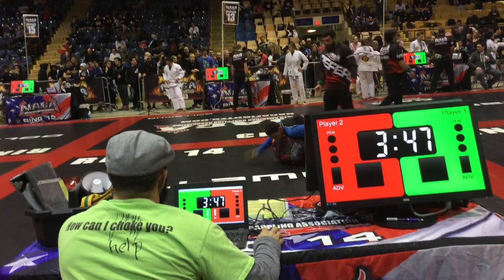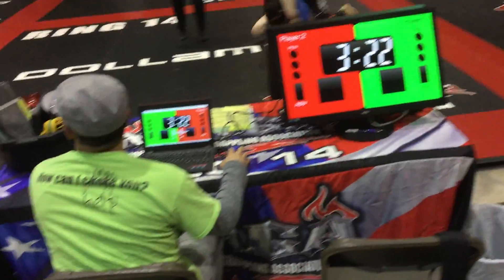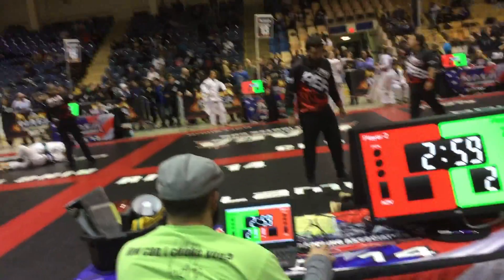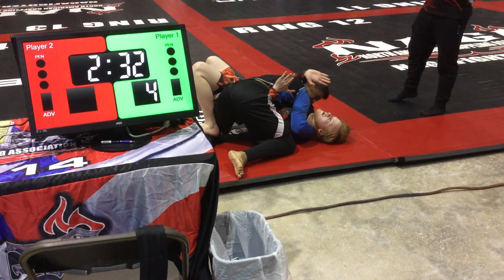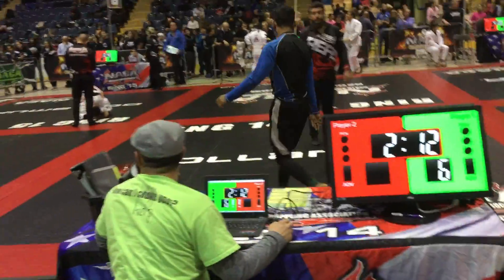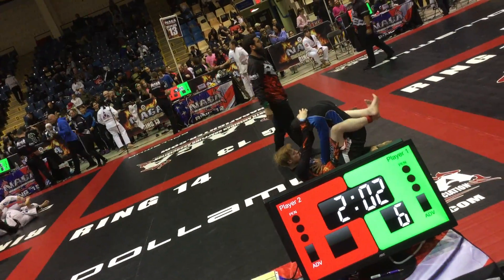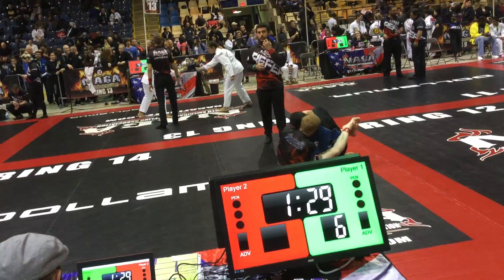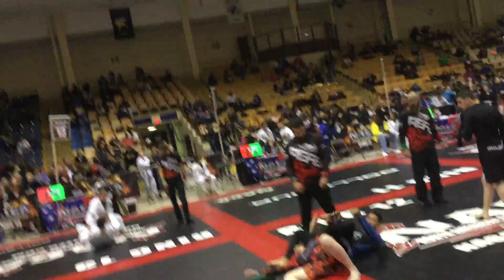Kai's BJJ / MMA Ozone Park Joseph Alvarado Naga No-Gi Apr 2017 NJ -Quarter-Finals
World Champion Joseph Alvarado 1st Place No- Gi Championship Apr 2017 Quarter-Finals
Head Coach Mutli Time World Champion & Mutli Time Hall of Famer Master Kai M. Evers of Kai Next Level M.M.A.

Serving Ozone Park, South Ozone Park, Howard Beach, Richmond Hill, Forest Hills, Jamaica, East New York, Glendale, Kew Gardens, & Many More !!!